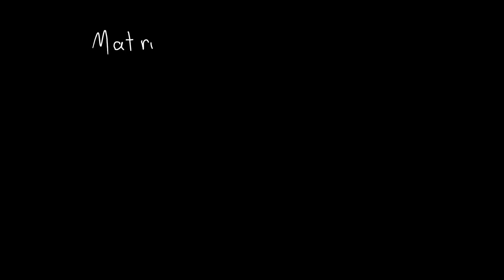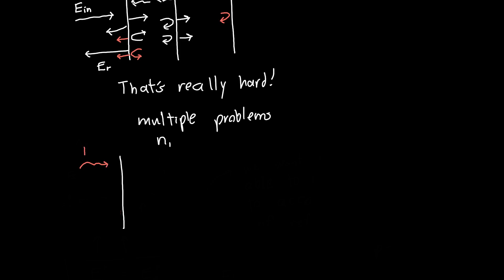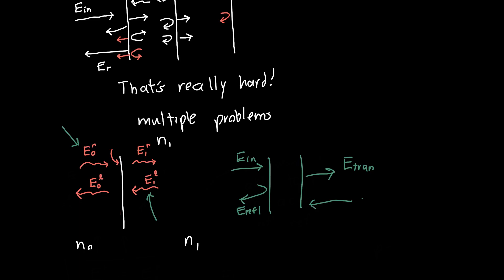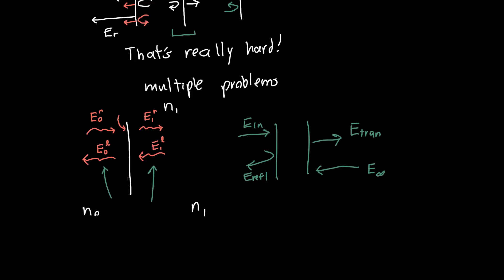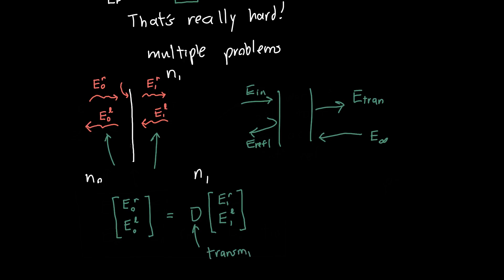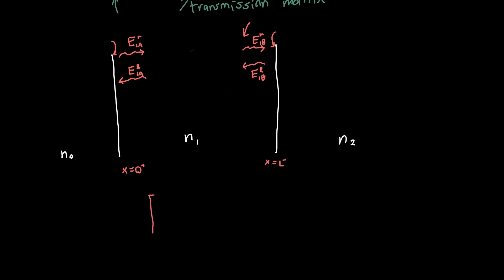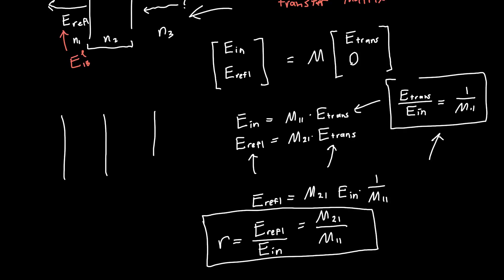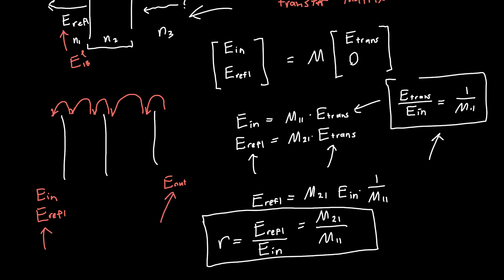Transfer Matrix Method Explained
The Matrix Transfer method allows us to easily calculate the reflectance and transmittance of multilayer structures. I talk about why we might want to (and indeed why we NEED to) use it, how the transfer matrix is actually derived, and how to calculate the total reflection and transmission of your structure using the transfer matrix.